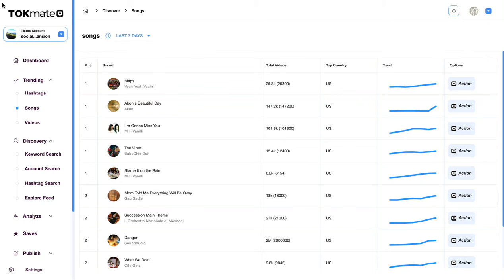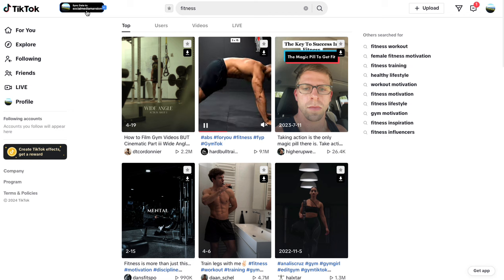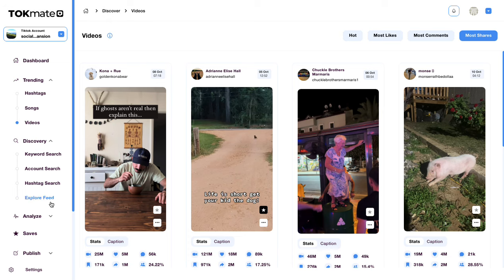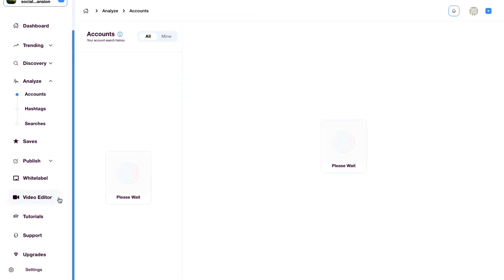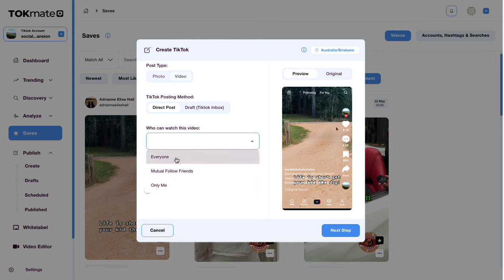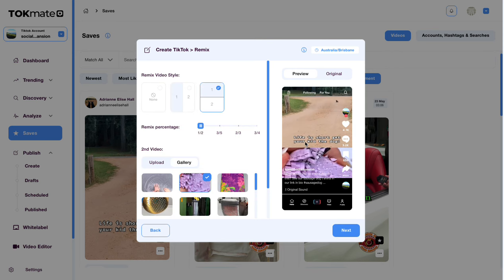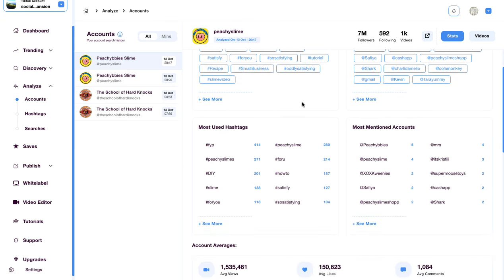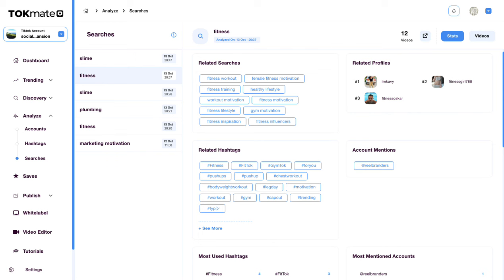TOKMATE Speedrun Demo Overview - #1 viral Tiktok Automation & Mass Scheduling software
Welcome to the Tokmate the #1 Viral tik Tok Automation Software To Discover, Edit, Mass post & Schedule the most viral content on tiktok toYOUR accounts in seconds.

This is a speedrun challenge video  where I demonstrate as many key features of Tokmate as possible in under 5 minutes.

00:00 Introduction
01:22 ASMR Hashtag Search
02:18 Saves and Publish
03:00 Remix Feature, Account Statistics

 Learn how to find trending content, search for specific keywords, and use the Chrome extension for easy downloads and reposts. Follow along as I analyze viral content, save posts, and schedule uploads efficiently. Discover how to remix videos with engaging content and optimize views. Explore the account statistics feature to enhance engagement strategies.